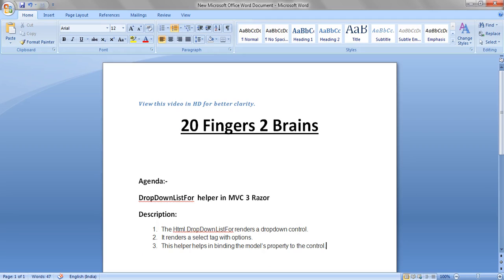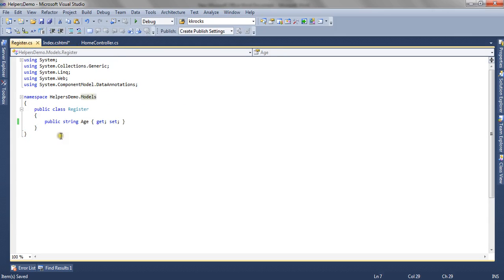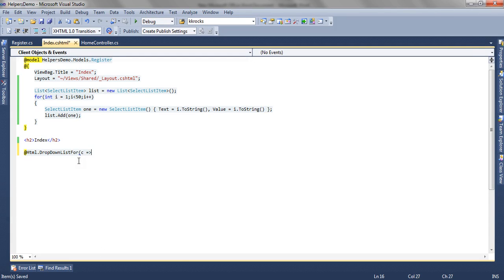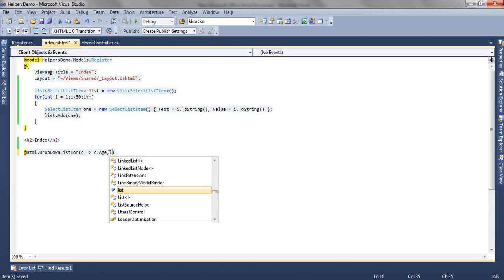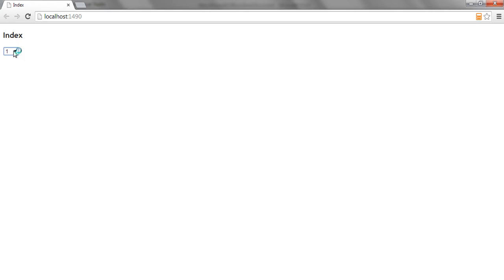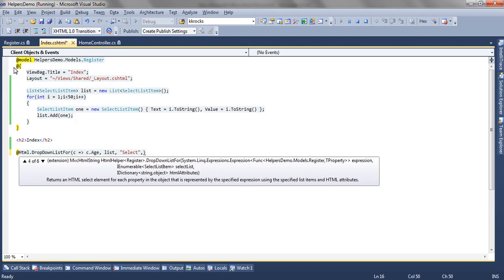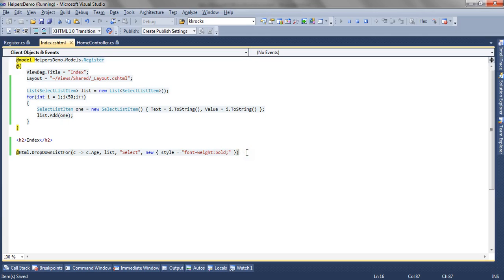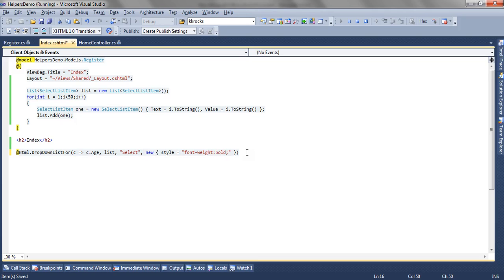ASP.NET MVC DropDownListFor HTML helper Example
ASP.NET MVC 3 and MVC 4 Razor
In this video we have shown how to render a dropdown in asp.net MVC3 Razor application.